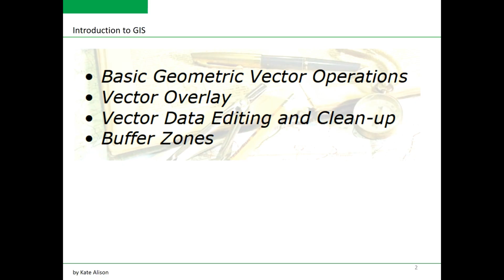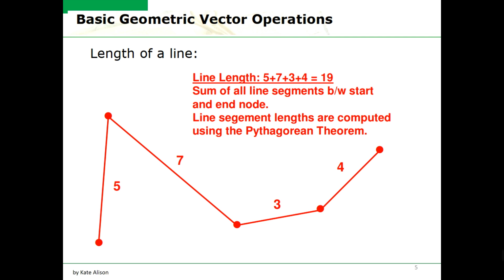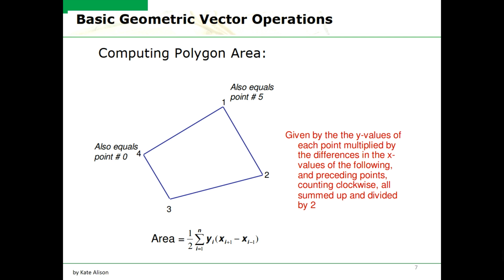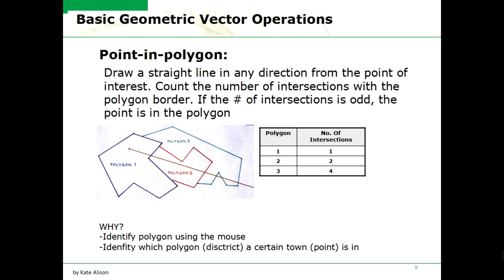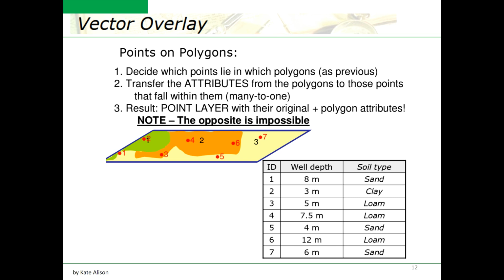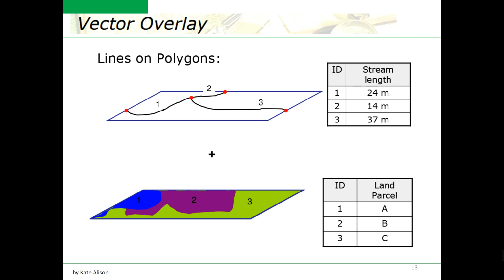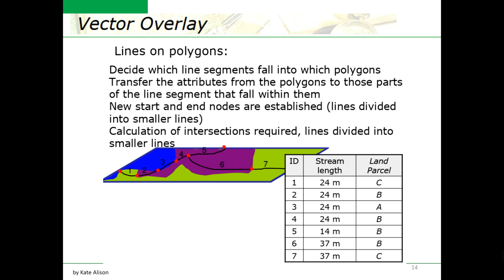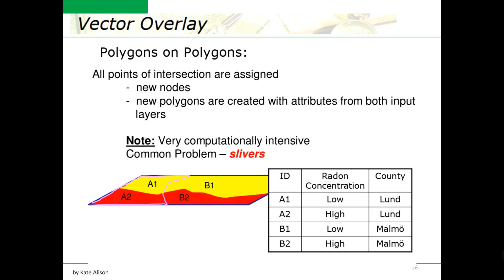Overview of Vector Operation in GIS - part 1